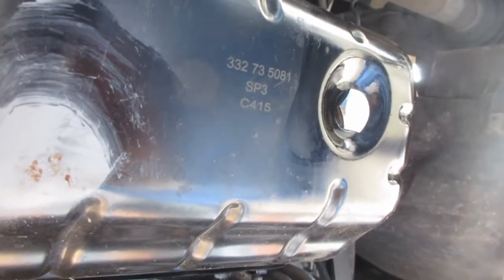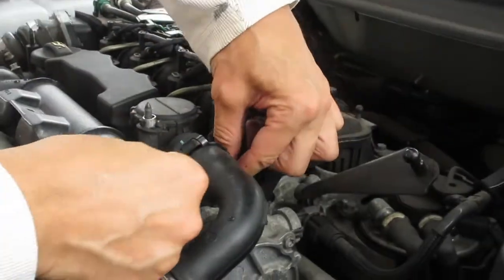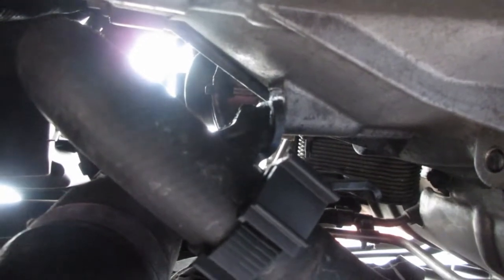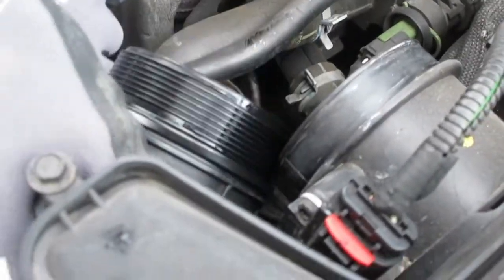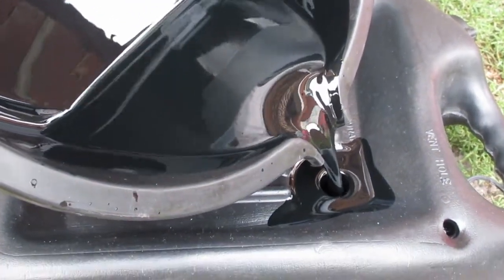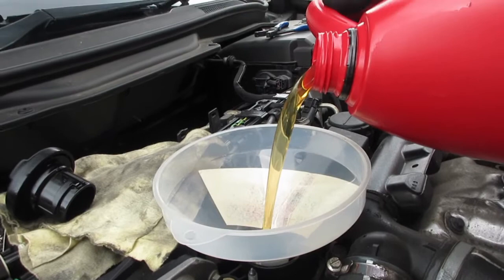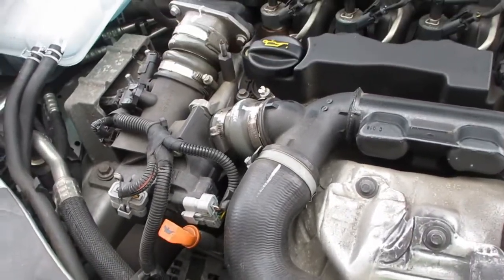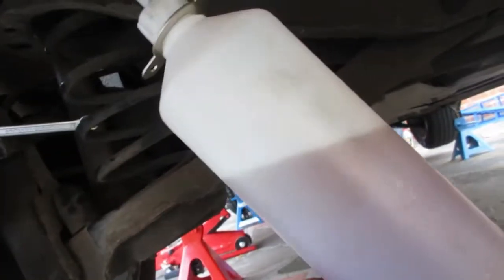Volvo V50 Oil & Oil Filter Change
Volvo V50 (2010) Oil Change and Oil filter change. Quick overview of brake bleed process using pressure bleeder.